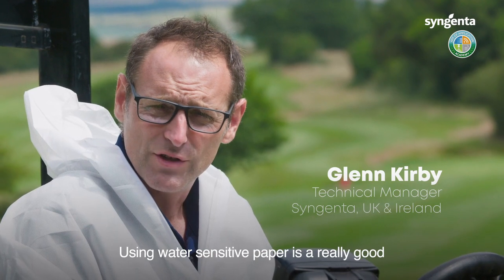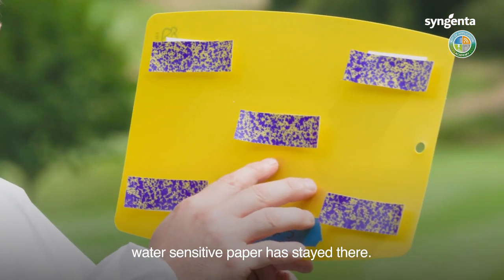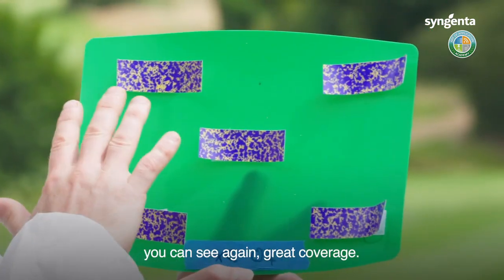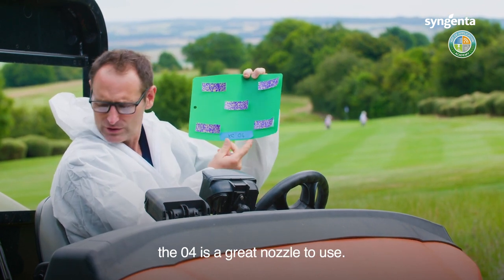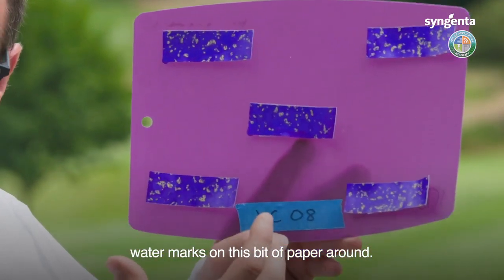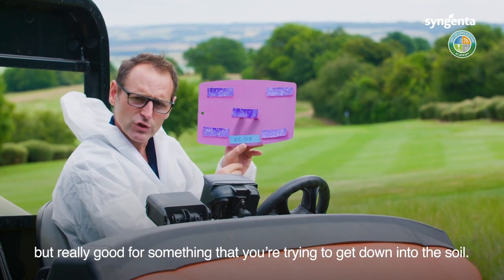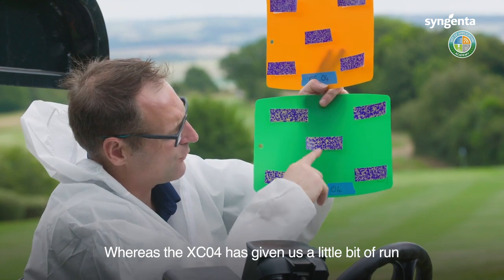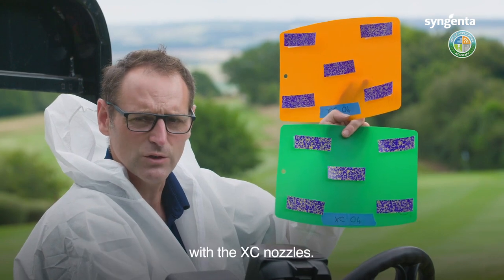Syngenta Art of Application - XC Nozzle Performance in Practice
The new Syngenta Art of Application Video Series.
With the use of active ingredients becoming increasingly restricted, making the best of every sprayer application is vital.
These videos help you understand how to get the right product, in the right place at the right time.
And cover sprayer set up, spray pressure, water volumes and droplet size.